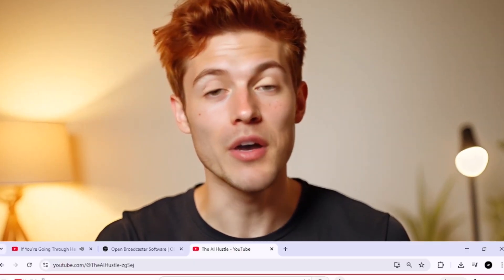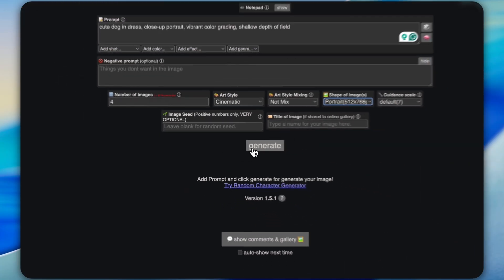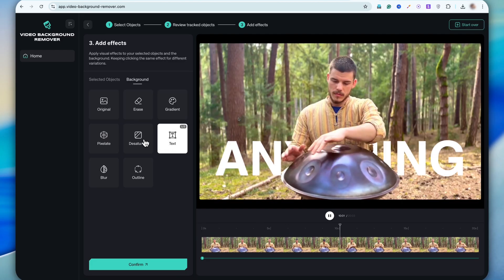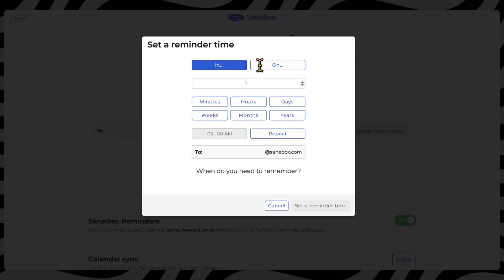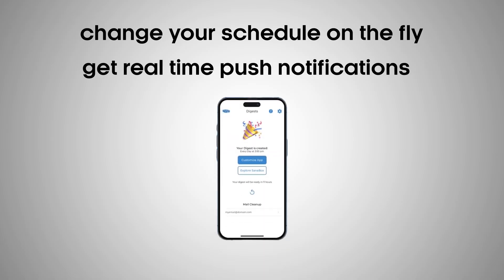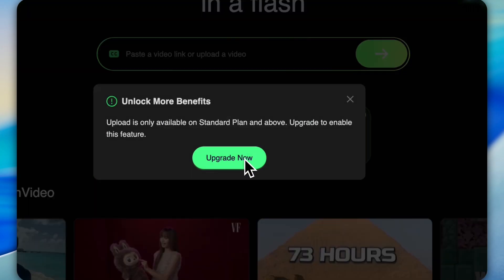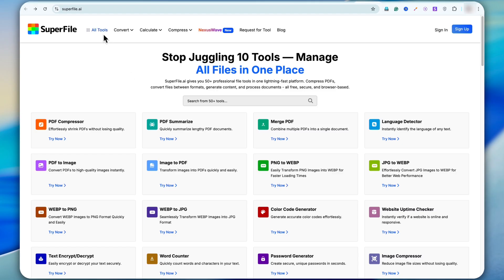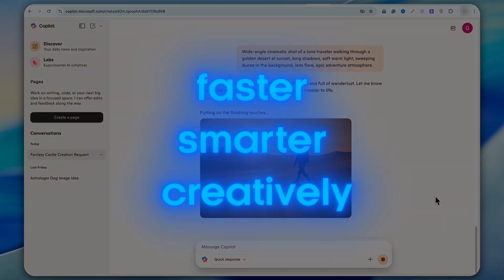These 6 AI Tools Every Creator Should Know - 100% FREE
6 FREE AI Tools Every Content Creator Should Know About 🤫 (No clickbait!)
Looking for the best free AI tools for content creation? Look no further! In this video, we reveal 6 top AI tools every content creator should know about, and all tools are 100% Free. No clickbait, just helpful information to take your content to the next level!

What You'll Discover:
✅ Best free AI tools for content creators (save hundreds monthly!)
✅ Top AI tools for video creation that boost production speed 10x
✅ Best AI for content creation across all platforms
✅ New AI tools that most creators don't know about yet
✅ AI tools for content creation that handle writing, editing, and design
✅ Content creation tools that work for YouTube, TikTok, Instagram & more

🚀 THE 6 GAME-CHANGING TOOLS REVEALED:
🎨 Tool #1: Perchance AI - The best free AI tools for content creators! This open-source AI image generator creates stunning, high-quality images without any signup. Perfect for content creation tools needs!

🎬 Tool #2: VideoBackgroundRemover - Top AI tools for video creation! Remove backgrounds from videos completely free. One of the most powerful free AI tools for content creation.

📧 Tool #3: SaneBox AI - Best AI for content creation workflow! Smart email management that acts like your personal assistant, keeping your inbox organized so you focus on creating.

📝 Tool #4: Wayin AI - New AI tools alert! Get 100 FREE minutes daily for animated subtitles. This is among the best AI tools for creators who want engaging video content.

📄 Tool #5: SuperFile AI - Content creation tools paradise! 50+ professional file tools in one platform. Convert, compress, and process files - all the free AI tools for content creators you need.

💼 Tool #6: Microsoft Copilot (GPT-5) - The ultimate AI tools for content creators! Built into Microsoft apps with the latest GPT-5 technology. Create presentations, write content, generate images - it's the best AI tools for content creation combined!

These aren't just any free AI tools for content creators - these are the top AI tools that successful creators actually use! Whether you need AI tools for video creation, content writing, or workflow automation, this list has the best free AI tools for content creation.

👇 ENGAGE WITH THE COMMUNITY:
💬 COMMENT: Which of these top AI tools for content creators will you try first?
📢 SHARE with fellow creators who need better content creation tools!